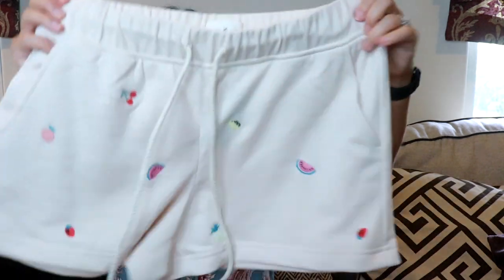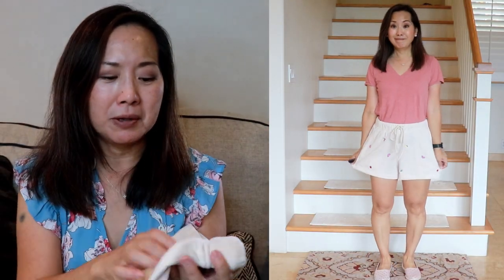Loft Summer Clearance Sale! | Awesome Deals on Petite Sizes! | September 2021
Items in my haul:

PETITE LOU & GREY FRUITY COZY COTTON TERRY SHORTS Size MP $20

My Equipment:
Camera: Canon Rebel EOS SL2
Lens: Canon EF-S 18-55mm f/3.5-5.6 IS II SLR Lens

Edited with Pinnacle Studio 21 Ultimate